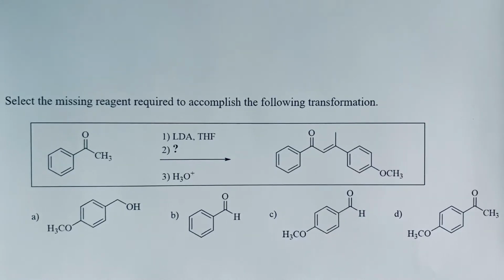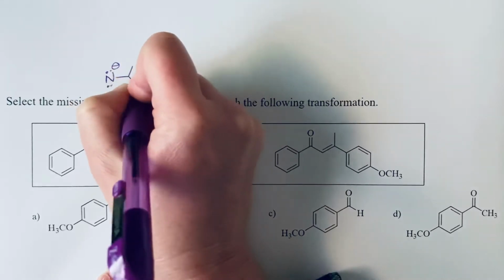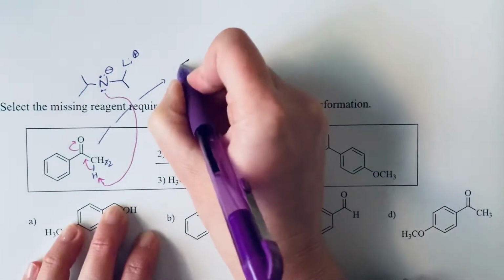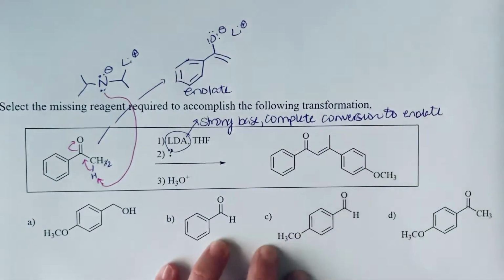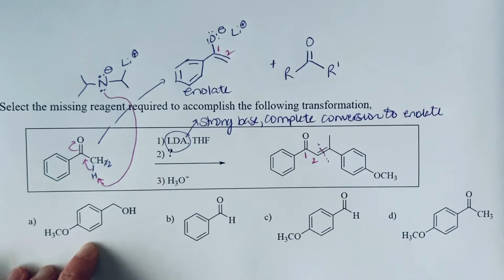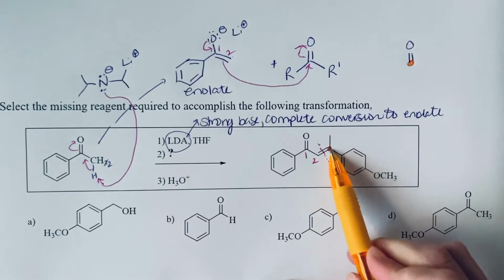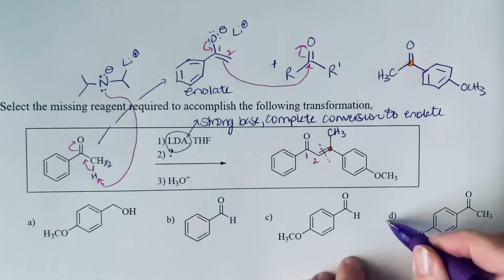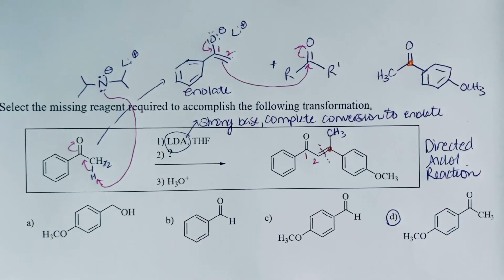November 10, 2020